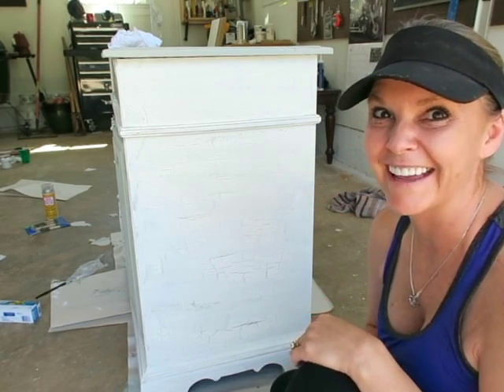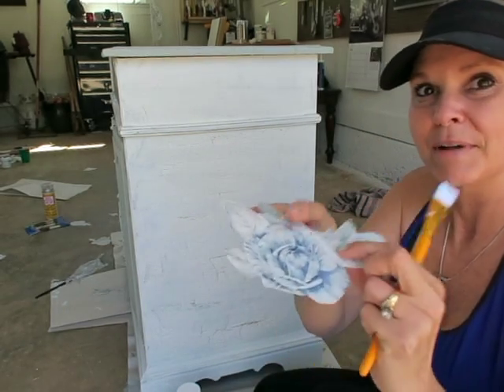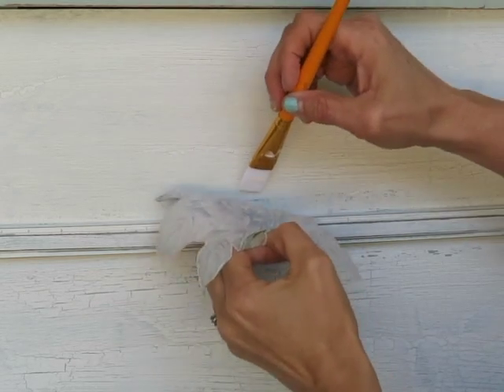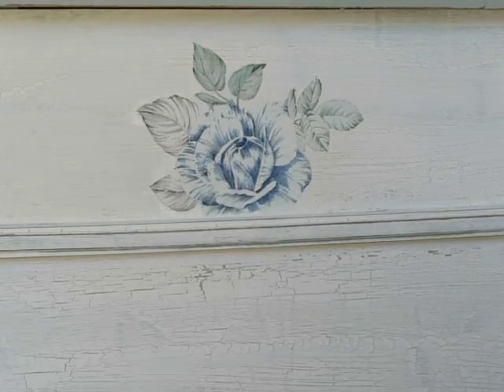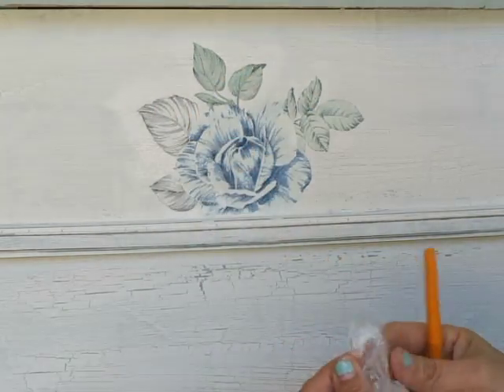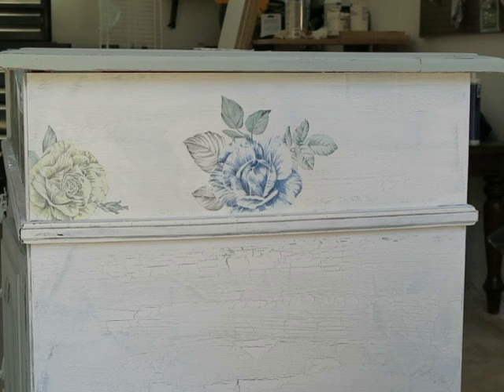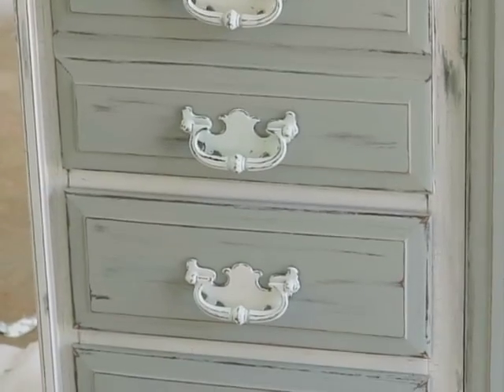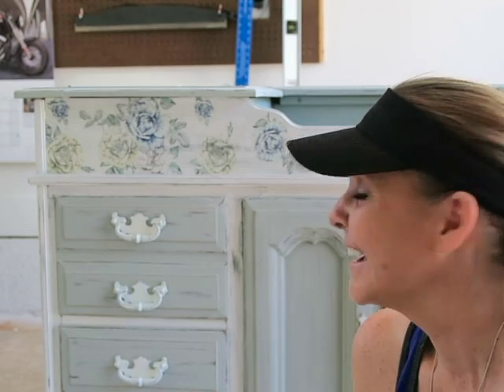DIY Upcycle Dresser (Part 3) Decoupage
Video 1:  Homemade Chalk Paint
Video 2:  Crackle Medium
Video 3:  Decoupage